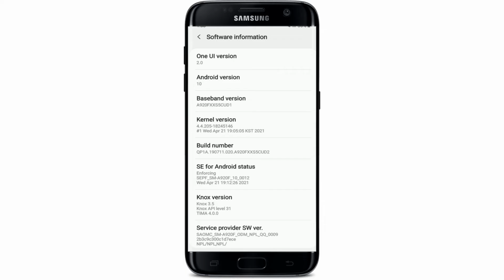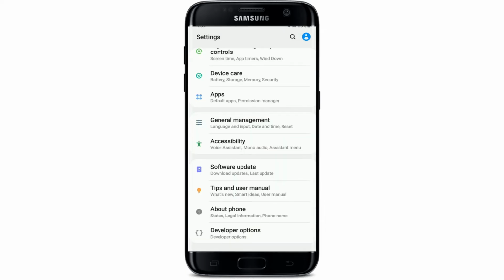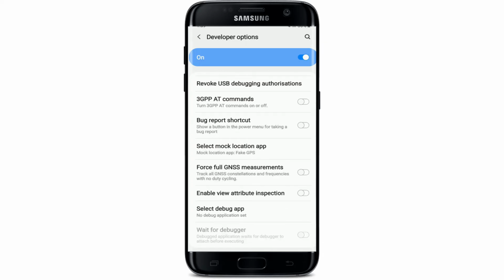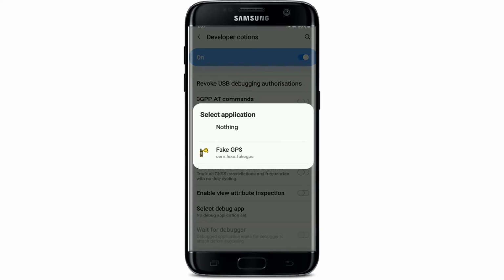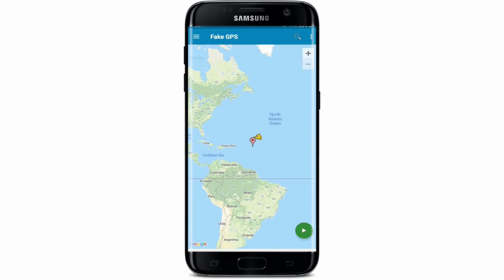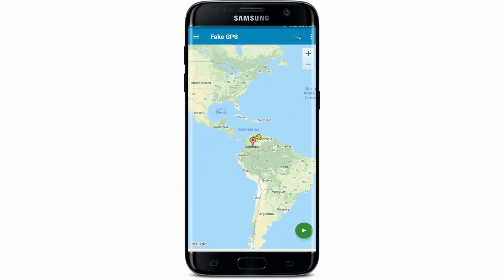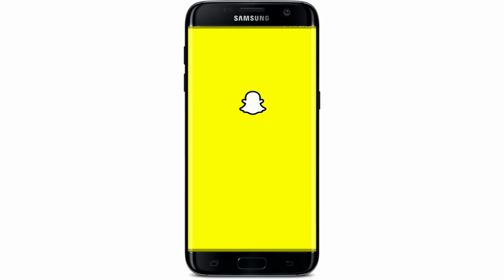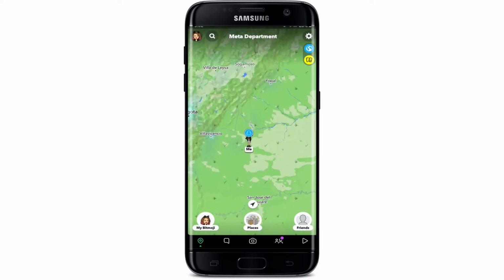How to Fake your Location on Snapchat? Quick And Easy Tutorial 2022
in this video we show you how you can easily take your location on your Snapchat account, just follow the instructions shown in the video.
If you want to fake your location on snapchat and make people think you are from a different location then, keep watching the video till the very end.

1: Open Play store on your device and search for ‘fake GPS location’
2: Install the app on your smartphone
3: Now Go to ‘settings’ on your mobile and go to ‘about phone’
*you will need to enable the developer mode
4: Tap on the ‘software information’ and tap on ‘build number multiple times’ to enable the developer mode
5: Go back and Tap on ‘developer options’
6: Tap on ‘Select mock location app’ and Choose ‘fake gps location app’
7: Go to the ‘fake gps location’ app and change your location to where ever you want
8: Open Snapchat and check if your location had been changed and that’s how you take your location on Snapchat.

And that is it!! all you need to do is install this wonderful app and you will be good to go.

0:35 - How To Fake Your Location On Snapchat Tutorial
2:25 - Outro